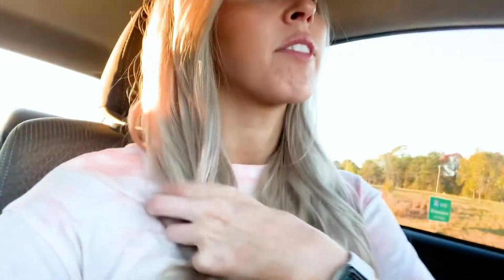HAND TIED HAIR EXTENSIONS BEFORE AND AFTER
I decided to get hand tied beaded hair extensions because I felt like my hair wasn't as good as I wanted it to be due to bleaching my hair myself over the years.

The hair extensions went so fast! It took only about an hour to put them in. I am obsessed with them and love them! At first they feel very heavy and my head felt sore and weird to lay on, now I can't even tell they are there anymore.

Follow my hair stylist on insta! @sydneydaltonn_stylist

Let me know if you have any questions about extensions and I will be happy to answer! ❤️